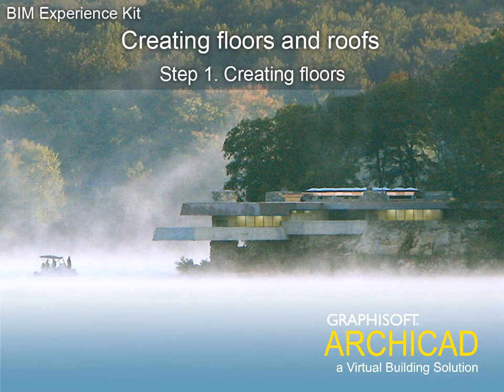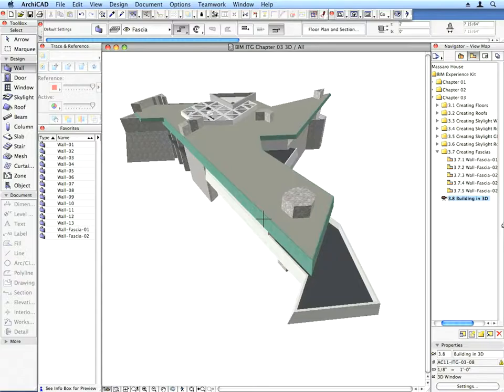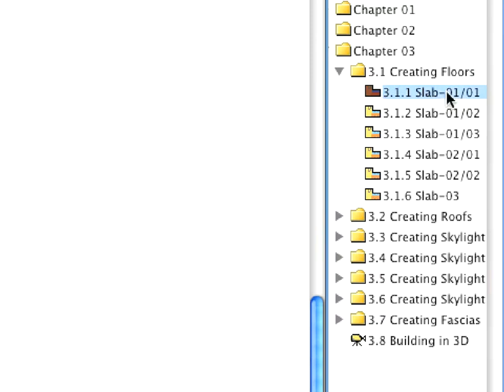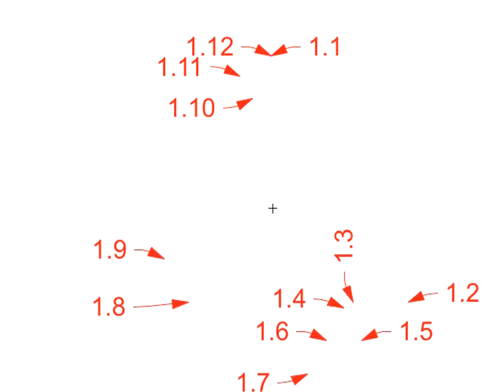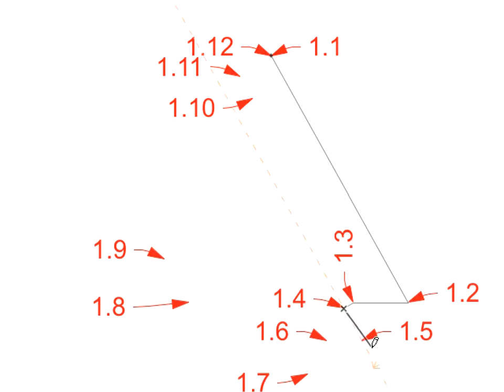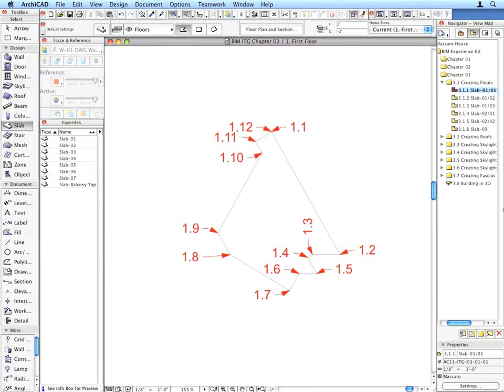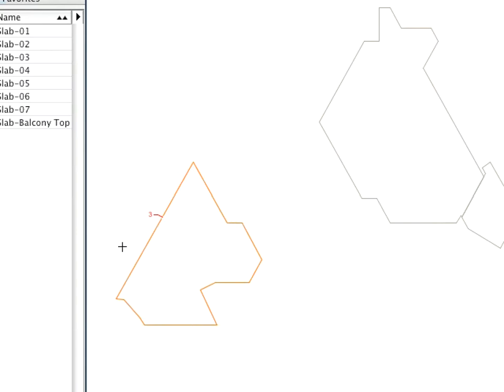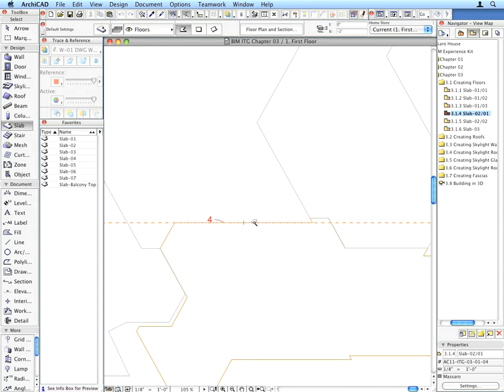ArchiCAD BIM ITG Chapter 03_01 (VID_0246)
The Graphisoft ArchiCAD Building Information Modeling Experience Kit - Chapter 3 Creating floors and roofs, Step 1 Creating floors
Attribution: Graphisoft Ⓡ